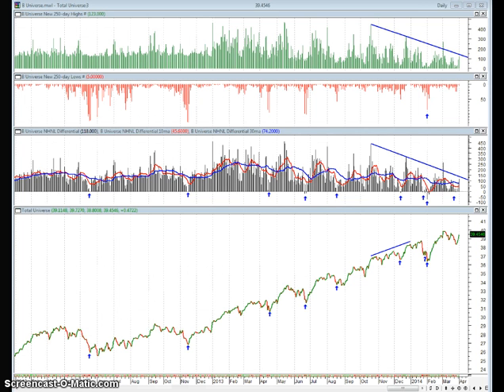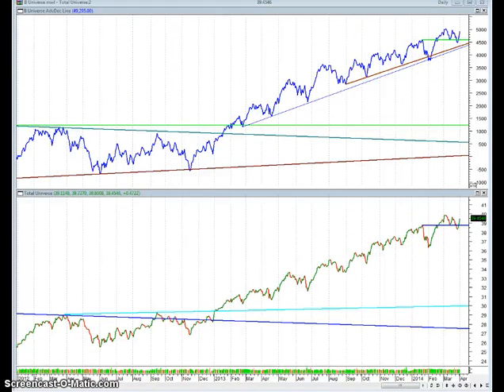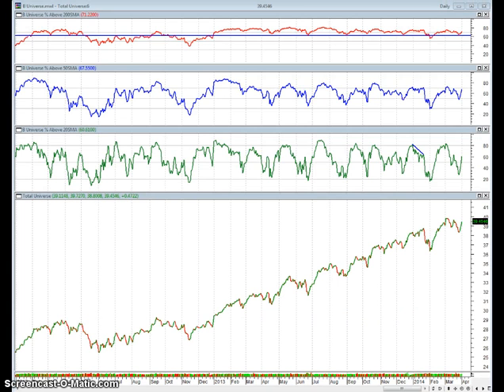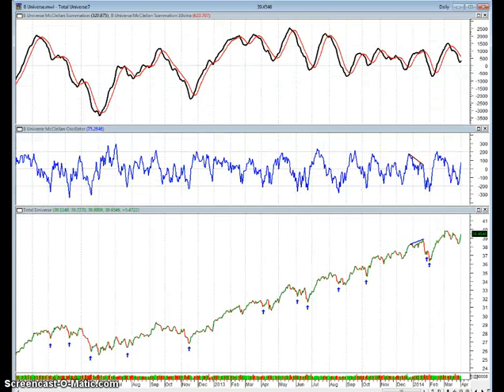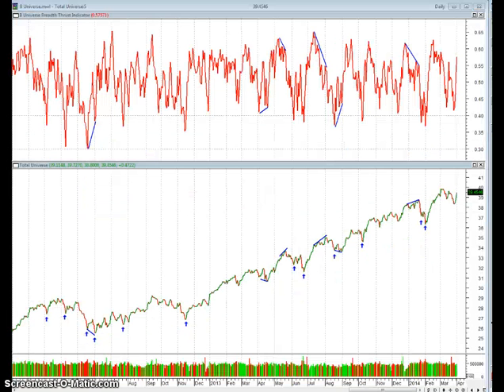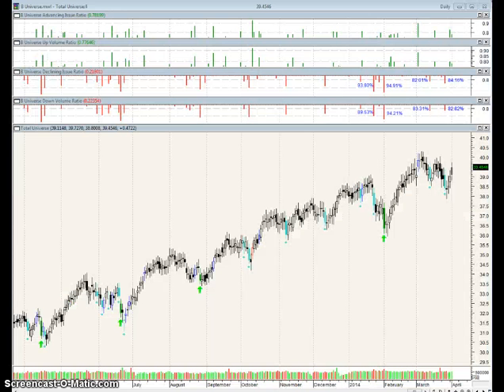20140402 Bread Video Review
Macro Breadth Review from the SIN Universe